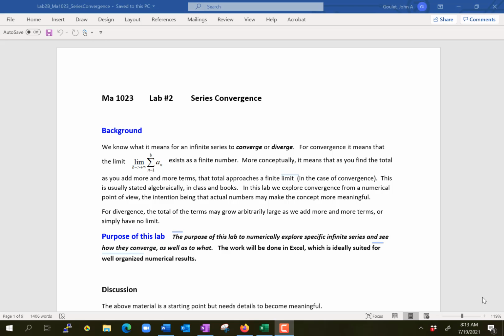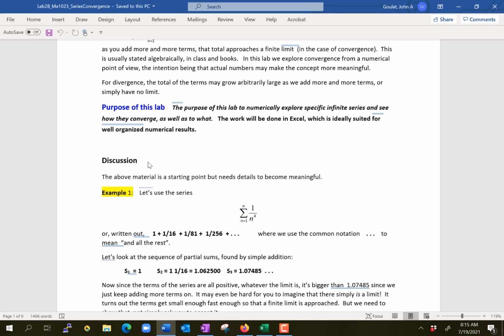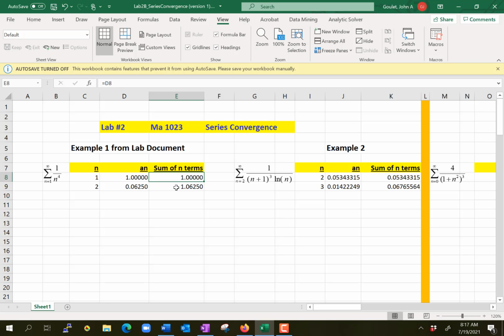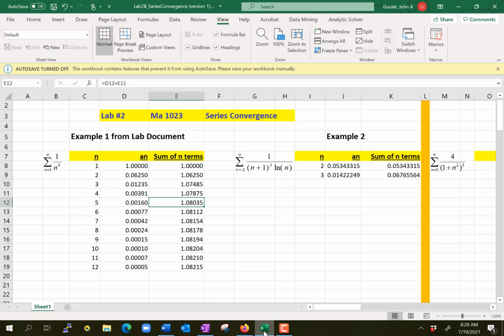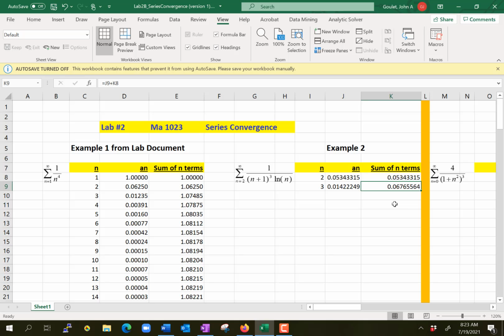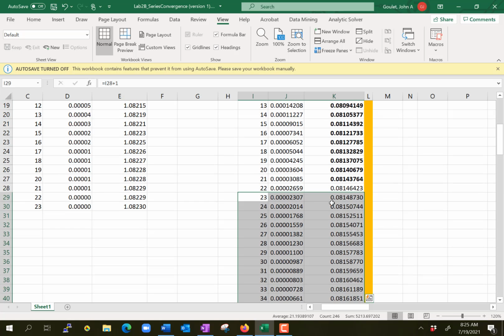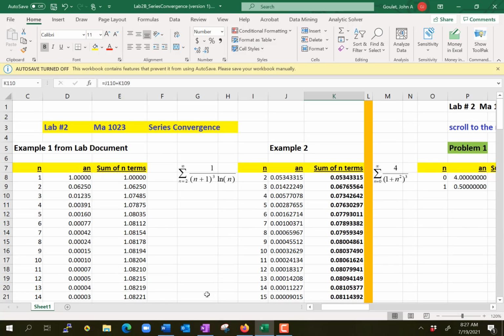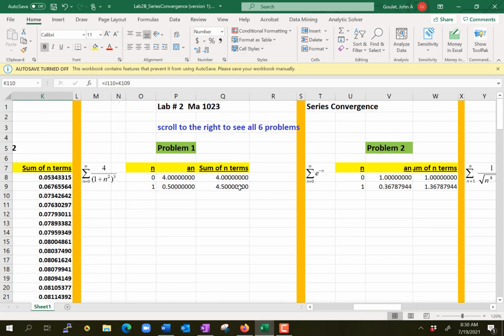Summer Sandbox Grant - Calculus Lab Design Example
Calculus Lab Design

PI: Marcel Blais (MA) & Co-PI's Michael Johnson (MA); John Goulet (MA); Barry Posterro (MA)

The Math Department is seeking this grant to support the modernization of the calculus labs for 2 of the 4 primary WPI calculus courses, specifically MA 1023: Calculus 3 and MA 1024: Calculus 4 to establish a foundation in mathematical software essential to success in upper-level courses both in math and outside of math.